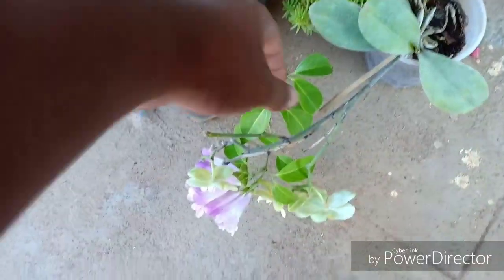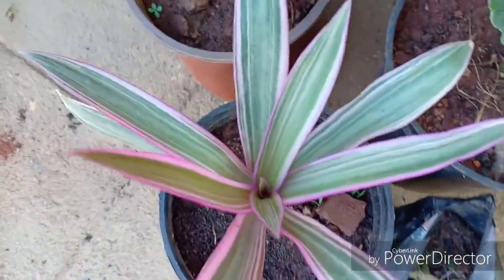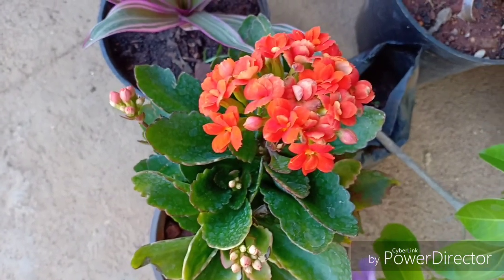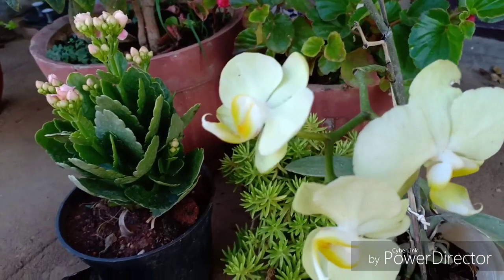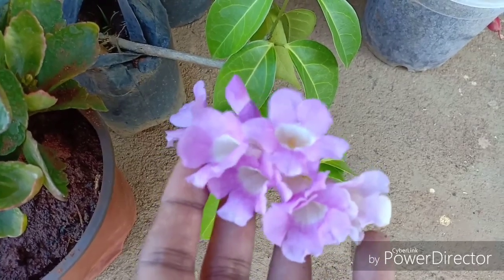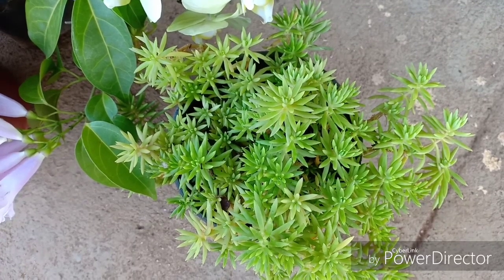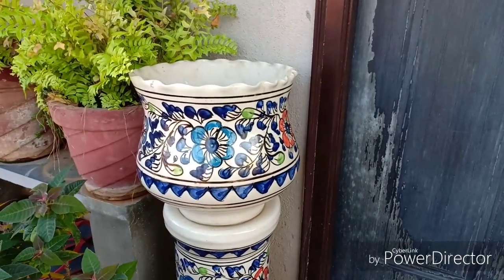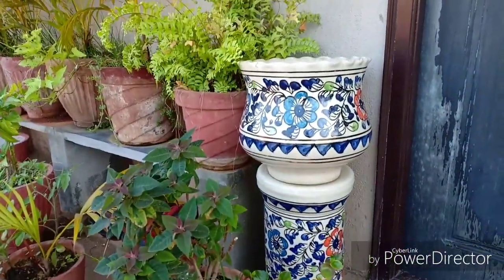Monday plant haul | Urban Gardening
Gardening can be expensive but here are some simple tips to stop burning that hole in your pocket.

Plants used:
kalanchoe
Rhoeo Tricolour
Orchid
Lemon coral Sedum
Garlic vine